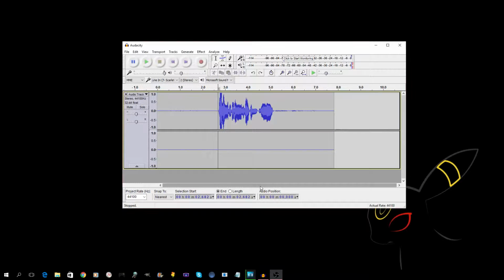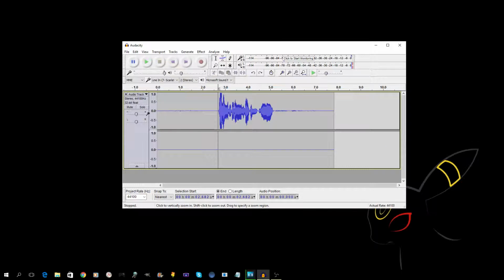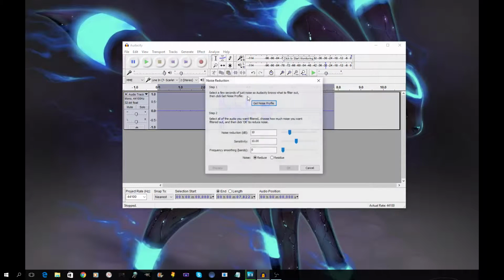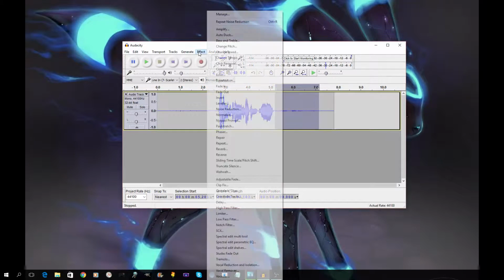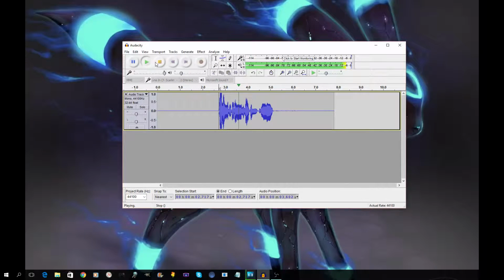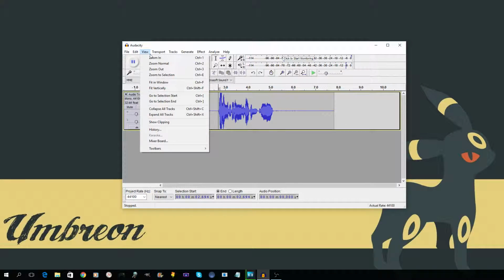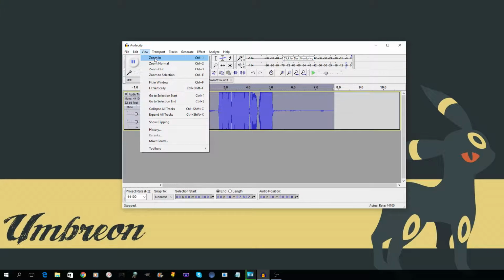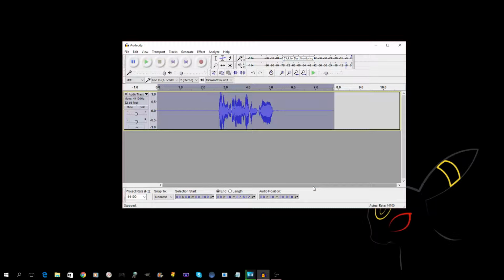How I clean up my audio in Audacity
If you like the video please click the like button.

End slate Song
Artist: ProxonMusic
Track: Flashing Shadows